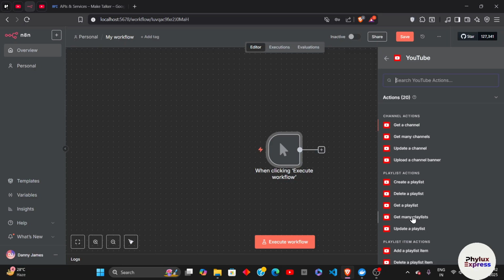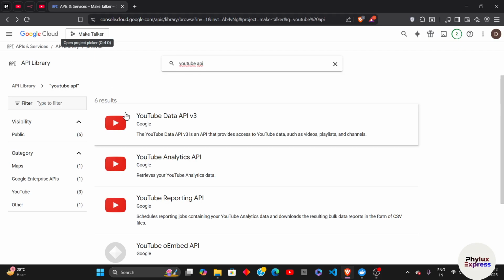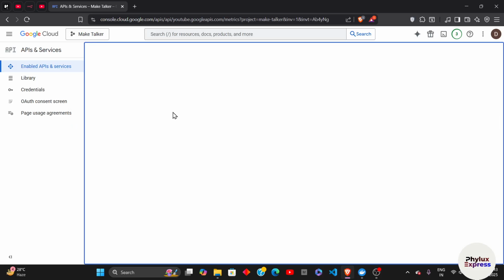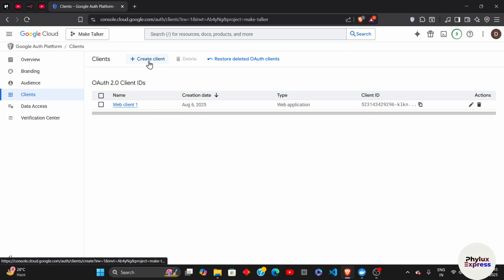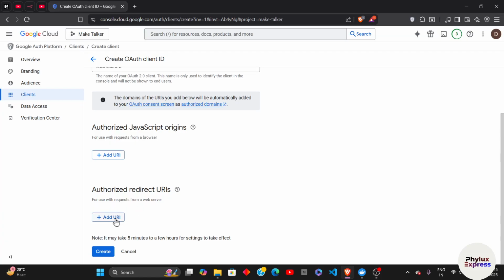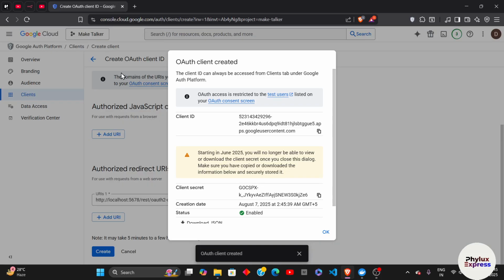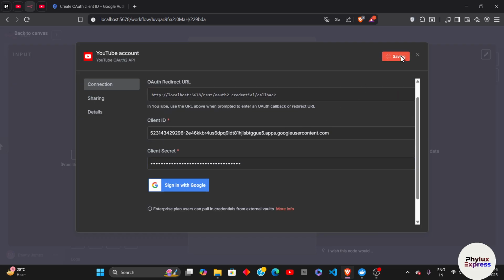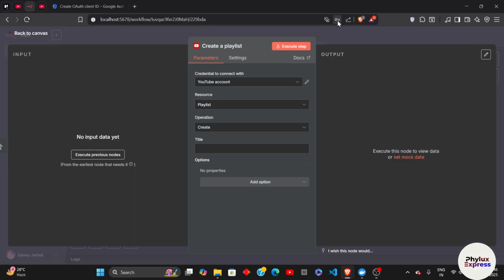How to Upload Videos to YouTube with n8n | Full Guide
. Creating OAuth credentials for n8n

Building an n8n workflow to handle YouTube uploads

Adding video metadata (title, description, tags, category)

Setting video privacy options (Public, Private, Unlisted)

Testing the workflow for smooth uploads

Error handling and retries

💼 Best For:

YouTubers managing multiple videos

Marketing teams

Automation specialists

Small businesses using YouTube for brand growth

🎓 Bonus Tips:

Use Google Drive or Dropbox triggers to upload from the cloud

Automate adding your default video description template

Keep titles keyword-optimized for SEO

Set video thumbnails automatically in the workflow

Monitor workflow logs in n8n to avoid failed uploads

🔔 Don’t Forget:
👍 Like if this saved your time
💬 Drop a comment if you need a ready-to-import workflow JSON